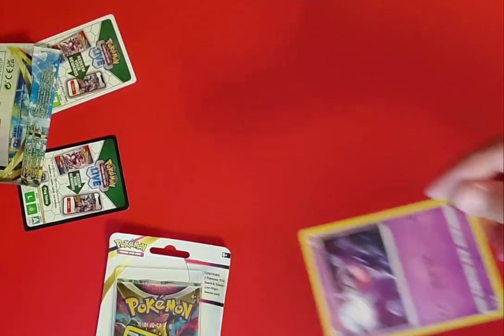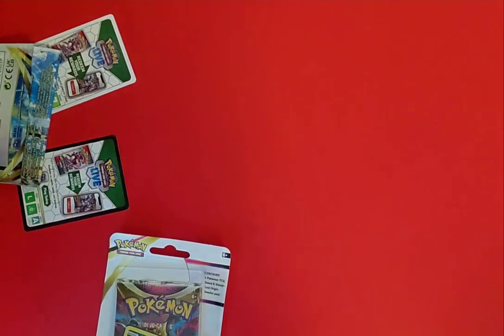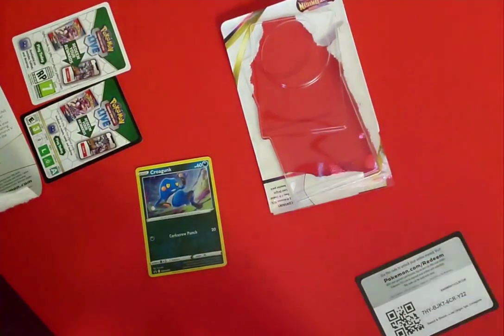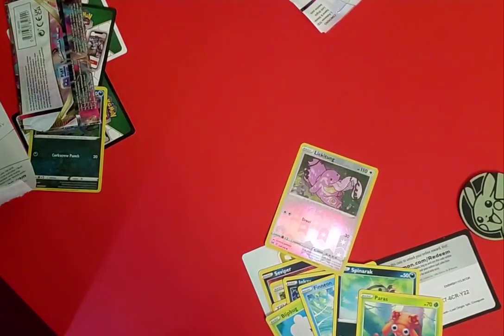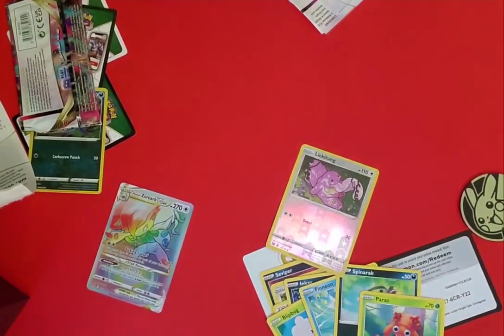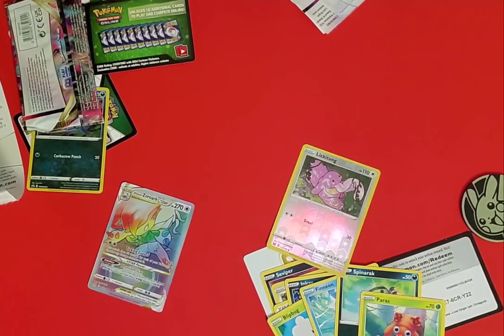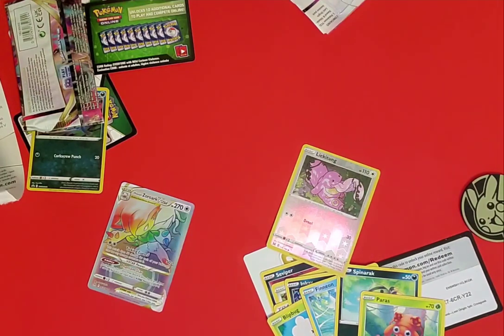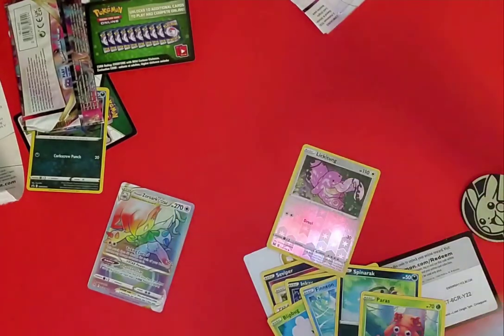First time opening Lost Origin plus Astral Radiance and Chilling Reign Pokemon card packs with Nick